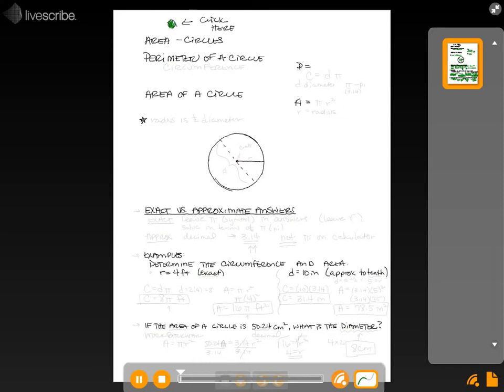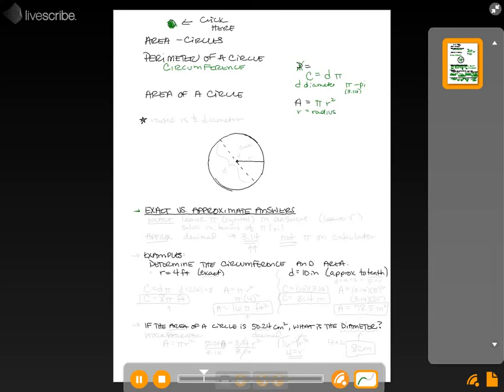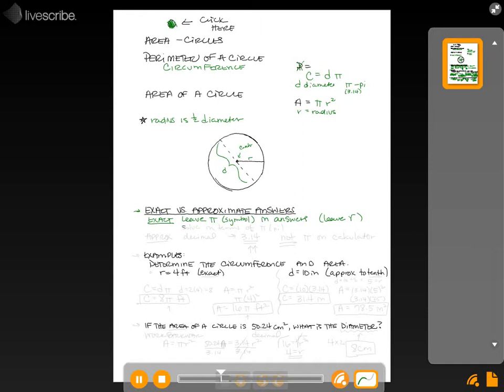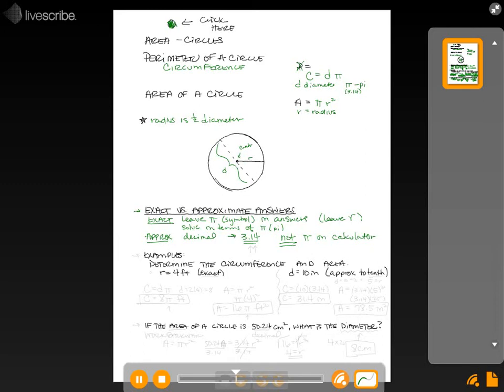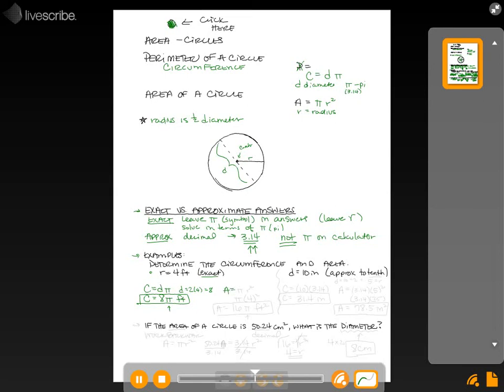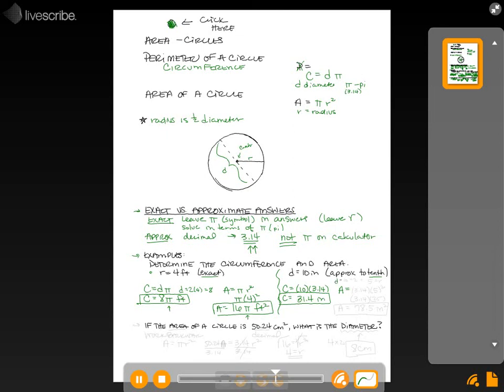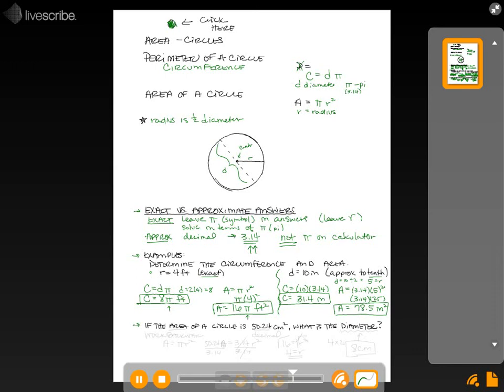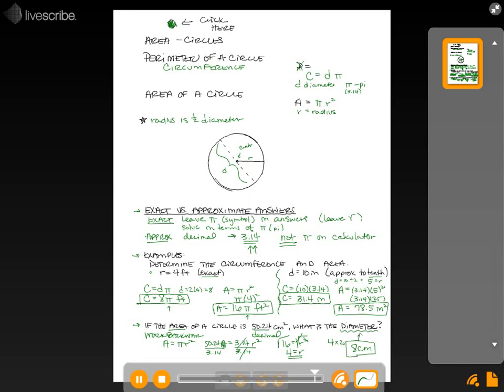Circumference and Area of Circles